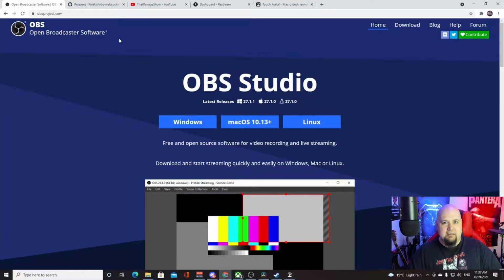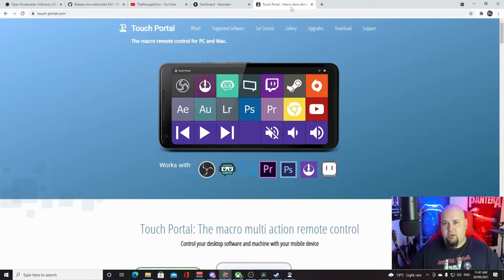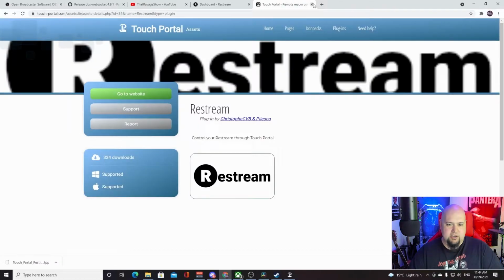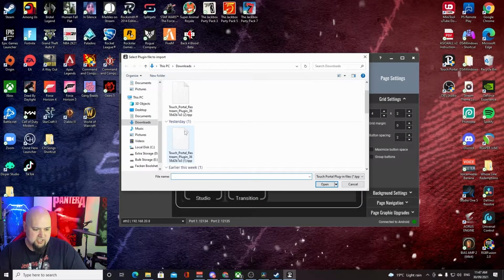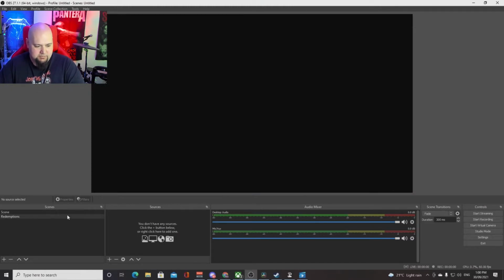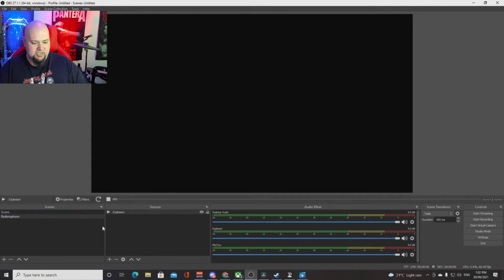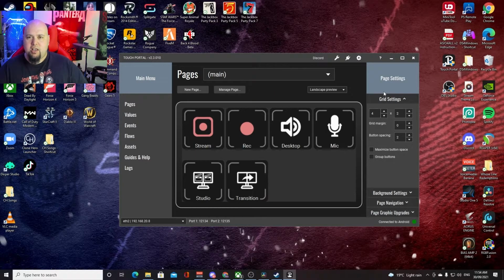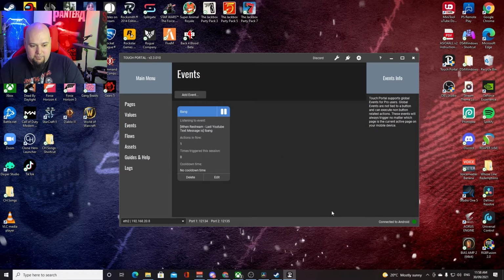YouTube Chat control your OBS TUTORIAL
We hope you guys enjoyed the video!

JOIN THE FULLY SYNCED DISCORD TO ASK ANY QUESTIONS OR CHAT